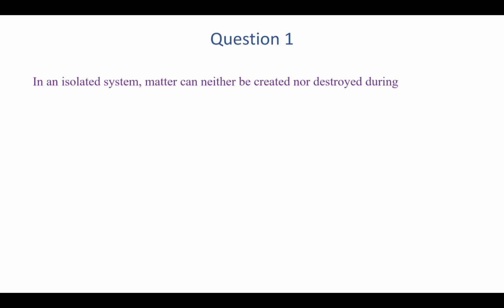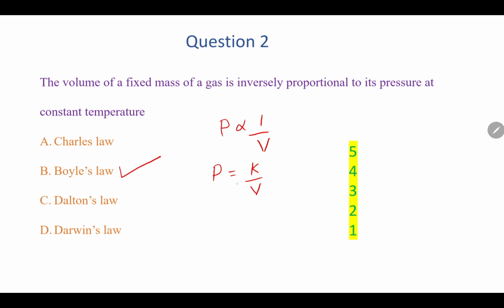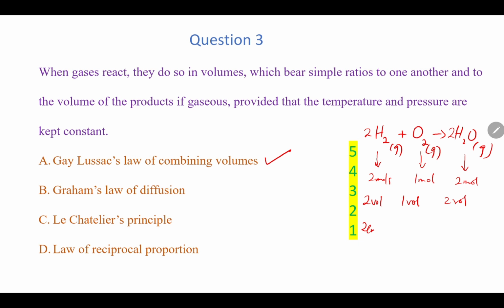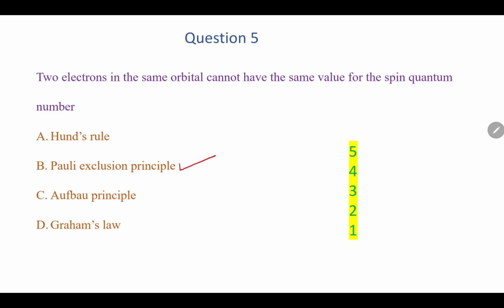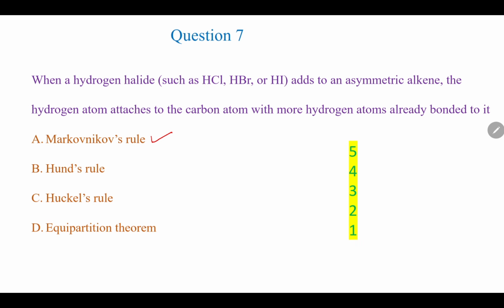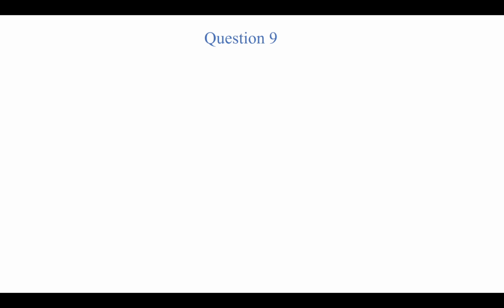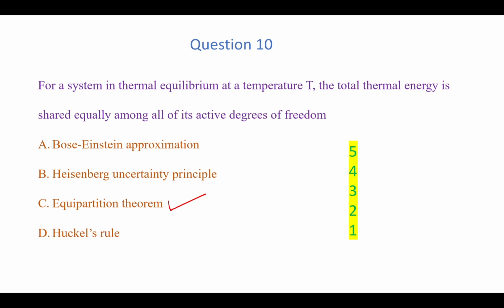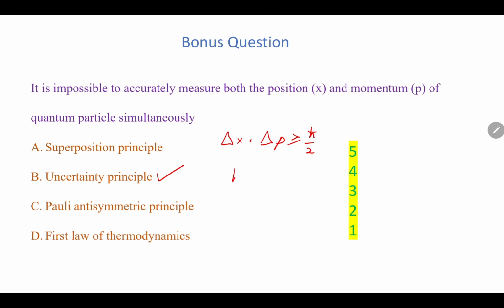Laws in Chemistry: Test your knowledge with these 10 questions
Are you familiar with the laws in Chemistry as well as the principles and theorems in Chemistry? In this video, you will Test your knowledge by answering questions on laws in Chemistry such as